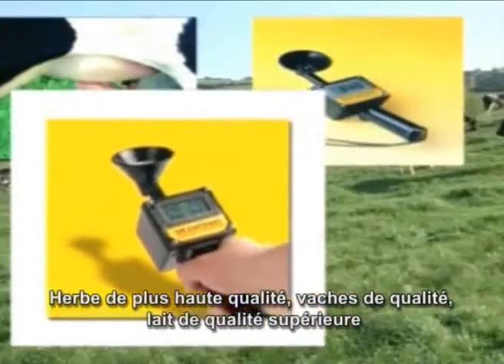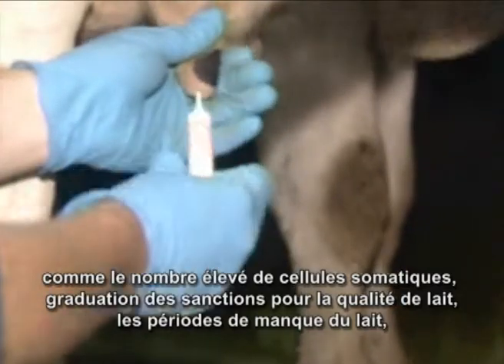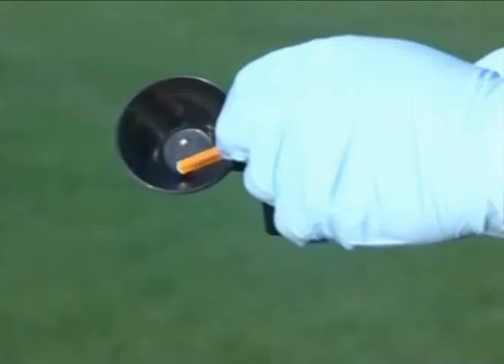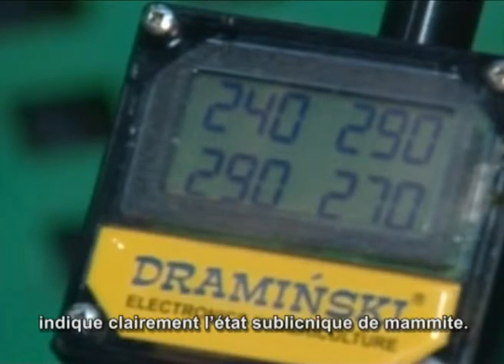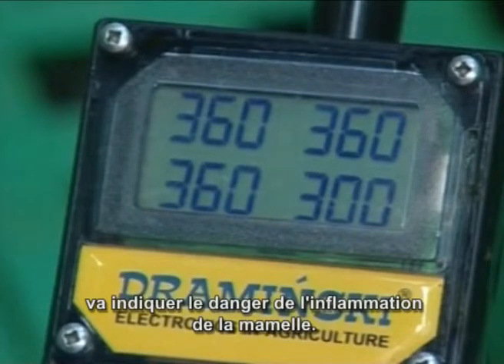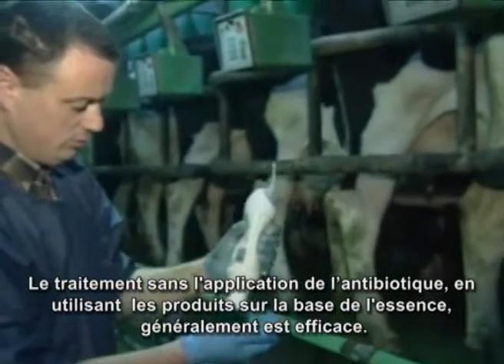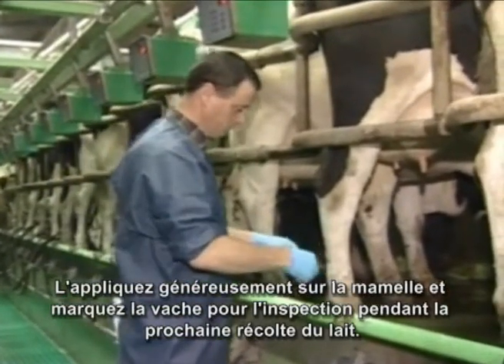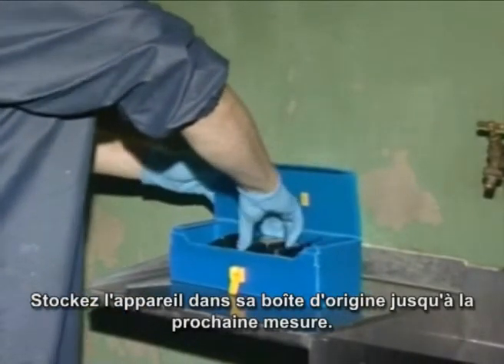DRAMIŃSKI Détecteur de mammite / DRAMIŃSKI Wykrywacz mastitis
Elektroniczny wykrywacz mastitis to mały i praktyczny przyrząd do wykrywania stanów podklinicznych mastitis. Działa na zasadzie wykrywania zmian oporności elektrycznej mleka, co pozwala na identyfikację choroby w jej niewidocznym stadium (mastitis subclinica).

Dzięki regularnym pomiarom wykrywacz pomoże Ci zadbać o kondycję zdrowotną stada, a co za tym idzie- zwiększyć jakość produkowanego mleka. Szybka diagnoza i reakcja na wczesnym bezobjawowym etapie choroby pozwoli zredukować koszty leczenia i utrzymania stada. Hodowcy w kraju i zagranicą uważają go za nieocenioną pomoc w hodowli bydła mlecznego i polecają go wszystkim tym, którym zależy na efektywności.

Wykrywacz mastitis umożliwia prowadzenie skutecznej profilaktyki poprzez szybki monitoring zdrowia wymienia i strzyków krowy i nie wymaga stosowania żadnych odczynników chemicznych. Niezawodność i prostota obsługi -  inwestycja na lata!

Chcesz dowiedzieć się więcej o dostępnych modelach oraz innych urządzeniach polecanych do hodowli?

Zapraszamy również do polubienia naszego profilu na Facebooku gdzie na bieżąco dowiesz się o naszych działaniach i ciekawostkach produktowych!

Możesz również zapisać się na naszą listę mailingową, by co miesiąc otrzymywać newsletter z ciekawostkami produktowymi i innymi informacjami dotyczącymi naszej działalności. Rejestracja na

Electronic Mastitis Detector is a small and practical device for detection of subclinical stages of mastitis. The detector measures changes in the electrical resistance of milk which helps to detect an early stage of illness without visible symptoms (Mastitis Subclinica). Thanks to regular measurements, the detector will help you take care of the health condition of the herd and hence improve the quality of produced milk.

Fast diagnosis and reaction in the early stage of illness without visible symptoms will reduce the cost of treatment and maintenance of herd. Breeders in Poland and abroad consider this device as an invaluable help in dairy cattle breeding and they recommend it to all those who care about efficiency. Mastitis detector allows for effective prevention through fast udder condition monitoring and does not require using any chemicals.
Reliability and ease of use - an investment for years to come!

Do you want to know more about available models and other devices recommended for breeding?

We invite you also to like our Facebook profile where every day, you will learn about our activities and latest products!

You can also sign up to our mailing list to receive a newsletter with product curiosities and other informations concerning our activity each month.